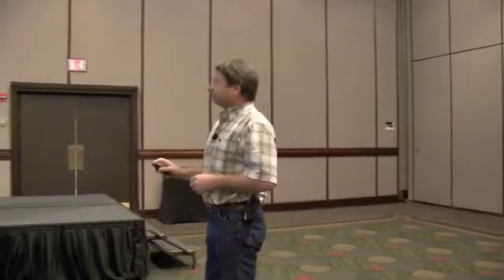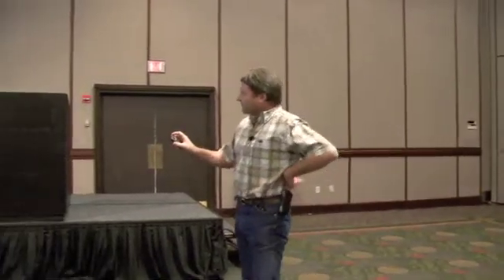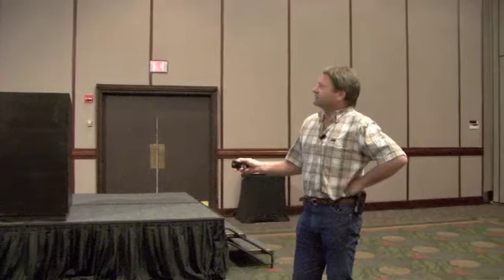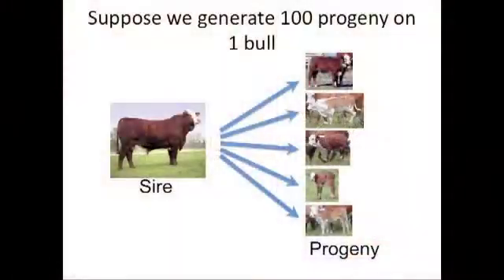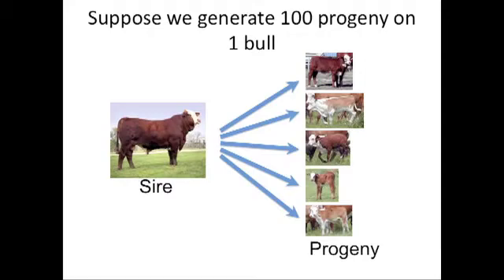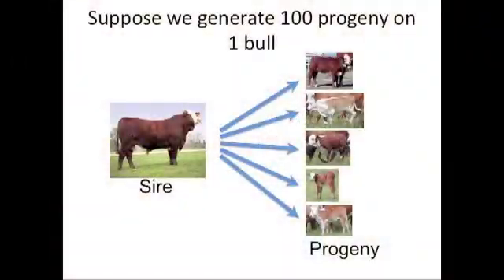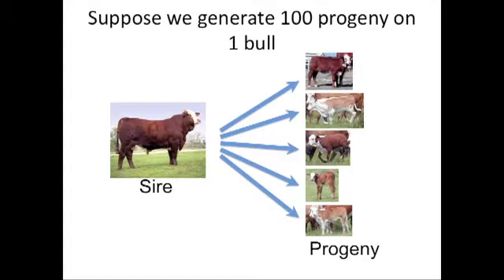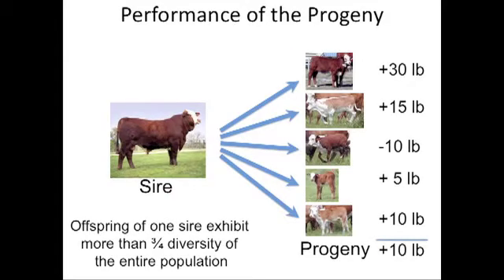EPD Basics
Dorian Garrick shares his knowledge about expected progeny differences (EPDs) and how they work.